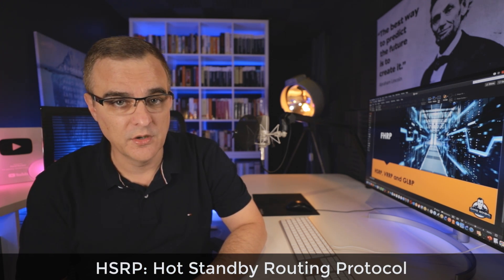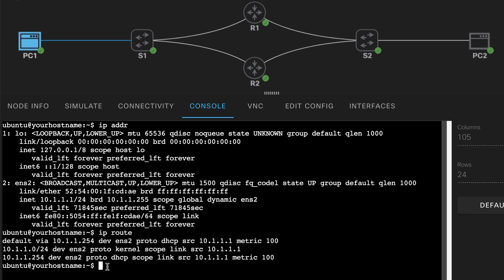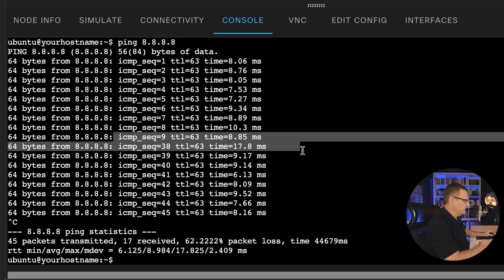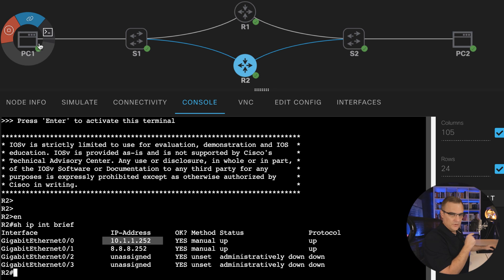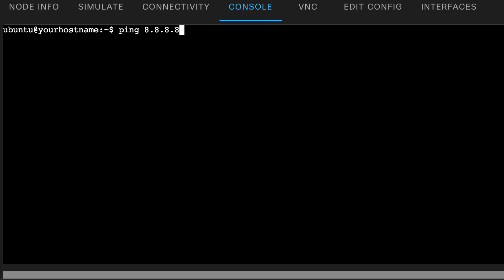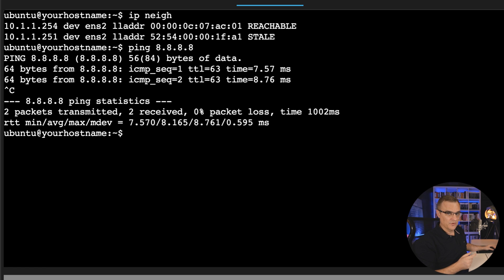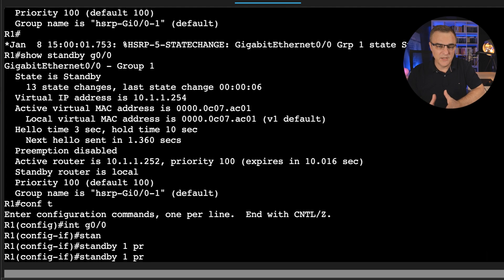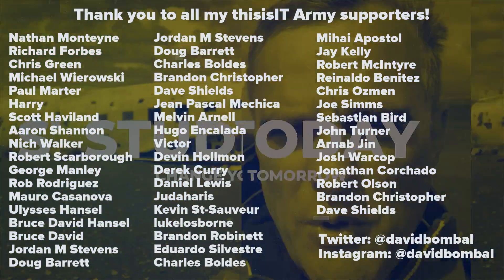HSRP CCNA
FHRP, HSRP, VRRP, GLBP... wait what?

Menu:
What are FHRPs (First hop redundancy protocols): 0:00
What does HSRP give us? 0:39
Network Topology: 1:39
What happens if there is a problem? 2:49
Configure HSRP on R1: 4:01
Verify HSRP: 6:30
Configure HSRP on R2: 8:37
Test if HSRP actually works: 10:21

Code: DBAF15P

ccna
ccna 200-301
ccnp
ccnp encor
hsrp
vrrp
glbp
ccie
ccna certification